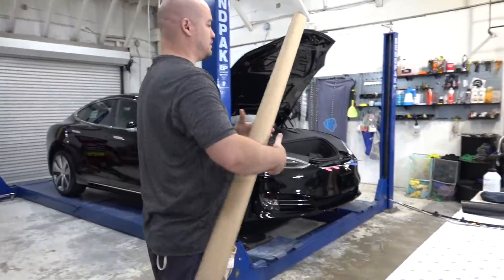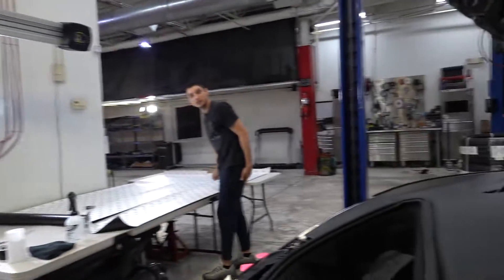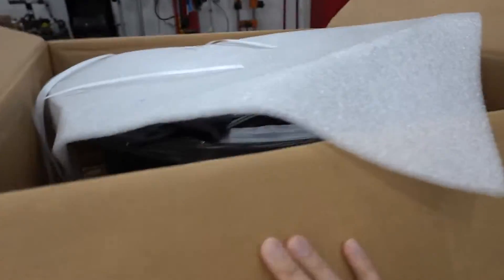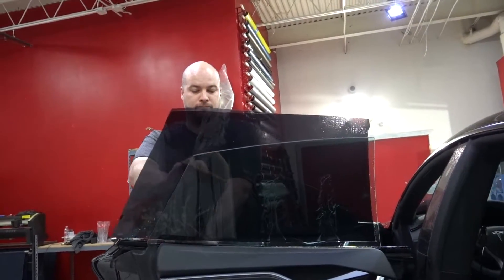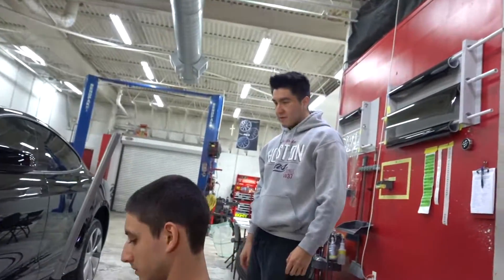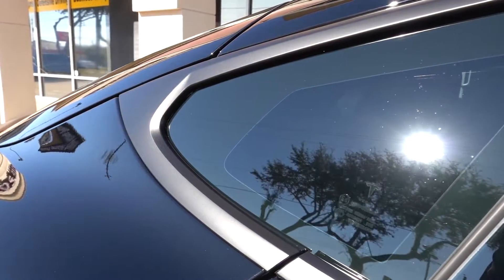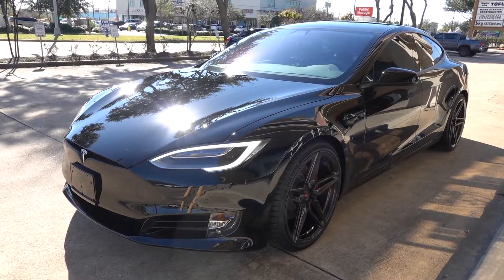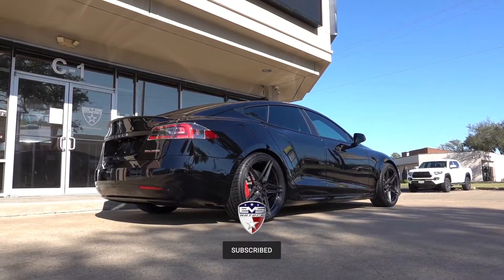Tesla Model S: Vossen Wheels + Chrome Delete Project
A quick look at a Tesla  Model S with new Vossen wheels and a satin black chrome delete.

LET’S WORK ON YOUR CAR!:
12320 Bellaire Blvd
Suite C-1

Hours: Tuesday - Saturday
10:00 AM - 6:00 PM

PARTNERED BRANDS:
Vossen Wheels
Vorsteiner
Velos Designwerks
1221 Wheels
Brixton Forged
ADV.1 Wheels
Prior Design
Ryft Exhaust
Frequency Intelligent Exhaust
Novitec
TechArt
Brabus
Addictive Desert Designs
Toyo Tires
Renntech
Sharkwerks
Escort Radar
and more!